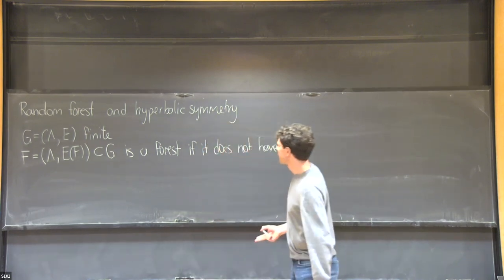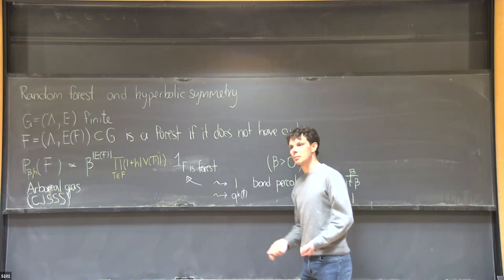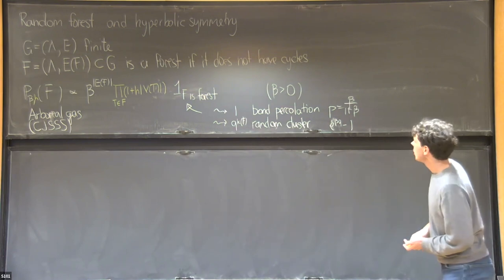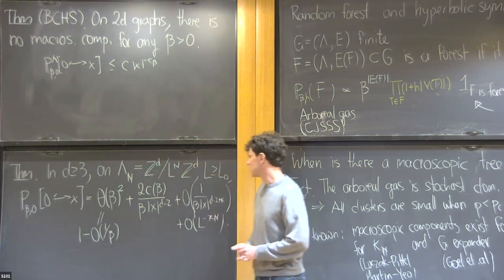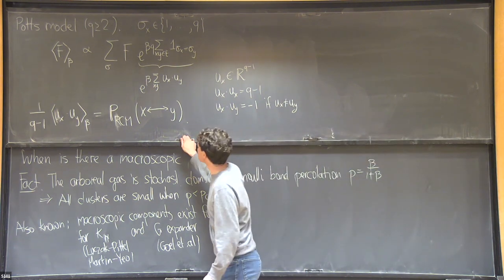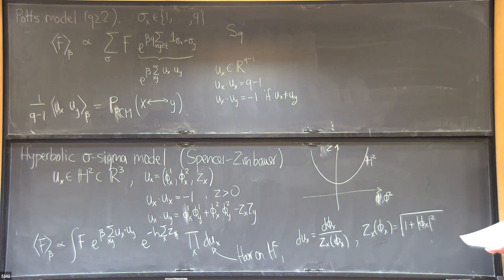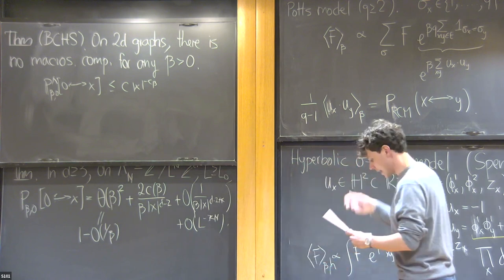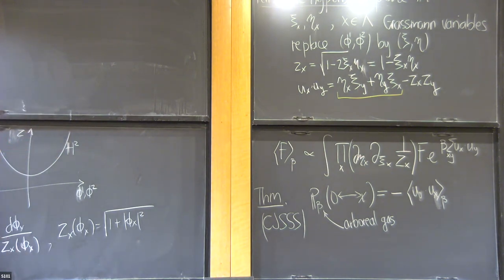Random forests and hyperbolic symmetry - Roland Bauerschmidt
Special Seminar

Topic: Random forests and hyperbolic symmetry
Speaker: Roland Bauerschmidt
Date: November 10, 2021

Given a finite graph, the arboreal gas is the measure on forests (subgraphs without cycles) in which each edge is weighted by a parameter β greatern than 0. Equivalently this model is bond percolation conditioned to be a forest, the independent sets of the graphic matroid, or the q→0 limit of the random cluster representation of the q-state Potts model. Our results rely on the fact that this model is also the graphical representation of the non-linear sigma model with target space the fermionic hyperbolic plane H0|2.

The main question we are interested in is whether the arboreal gas percolates, i.e., whether for a given β the forest has a connected component that includes a positive fraction of the total edges of the graph. We show that in two dimensions a Mermin-Wagner theorem associated with a continuous symmetry of the non-linear sigma model implies that the arboreal gas does not percolate for any β greater than 0. On the other hand, in three and higher dimensions, we show that percolation occurs for large β by proving that the symmetry of the non-linear sigma model is spontaneous broken. We also show that the broken symmetry is accompanied by massless fluctuations (Goldstone mode). This result is achieved by a renormalisation group analysis combined with Ward identities from the internal symmetry of the sigma model.

This talk is based on joint works with N. Crawford, T. Helmuth, and A. Swan, and with N. Crawford and T. Helmuth.